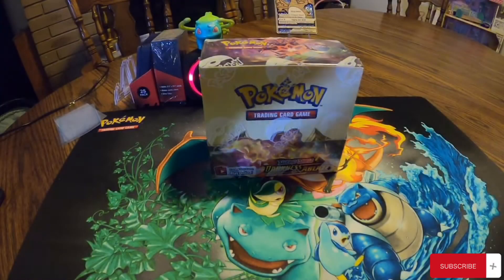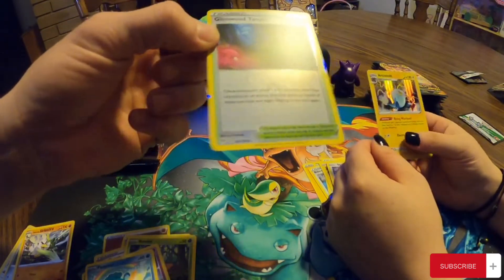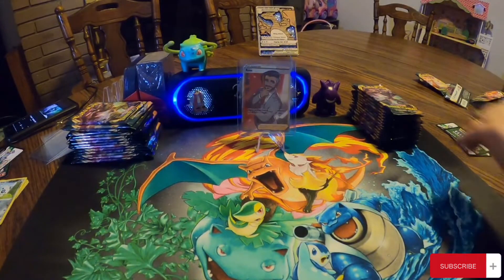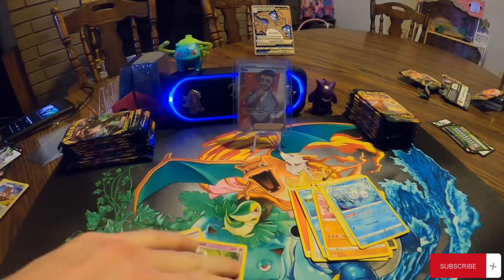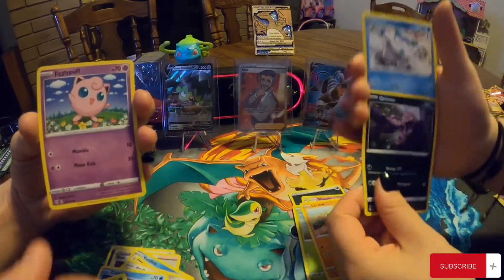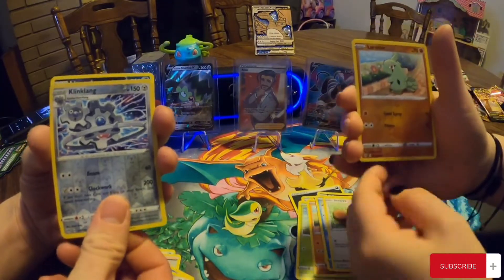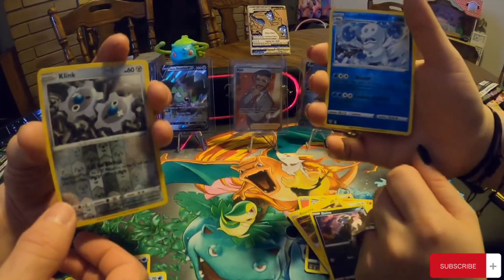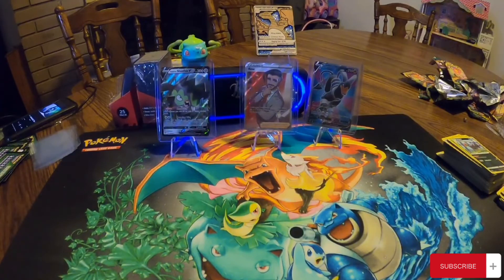Darkness Ablaze BB Opening! Charizard!!! I Get Salty at my wife!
In this video my wife and I open a Darkness Ablaze booster box and she gets better pulls than me and i get salty lol.

Music I used that was playing was non copyright music playlist from youtube.